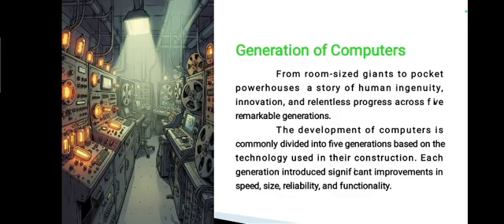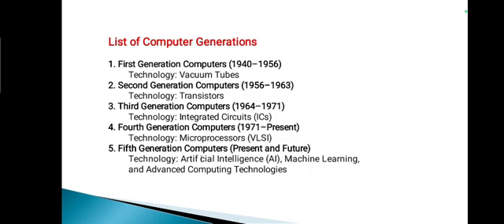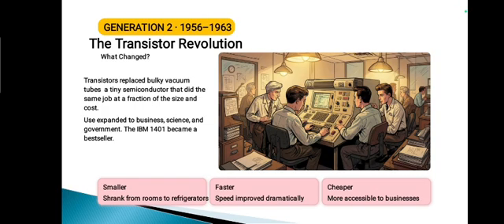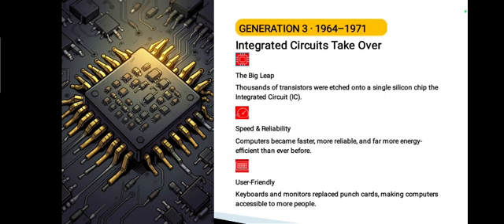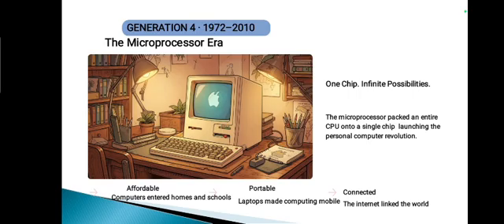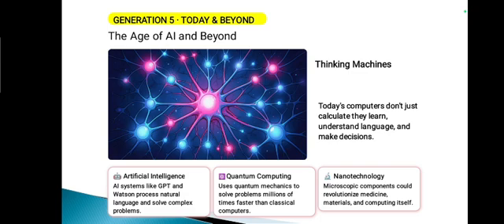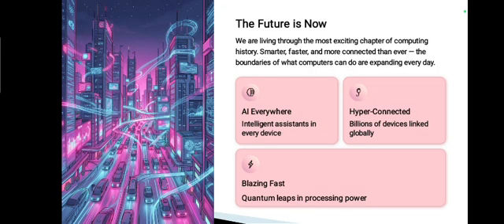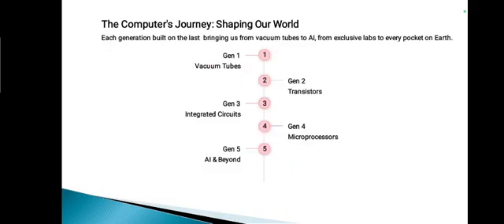Generation of Computers